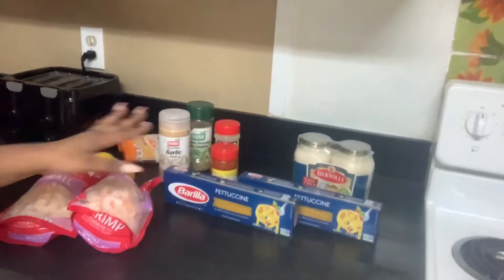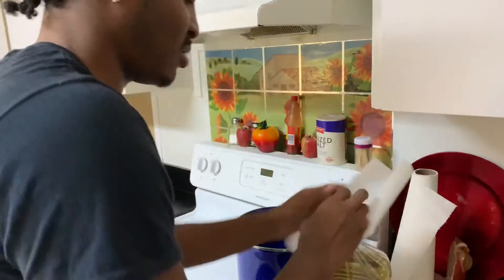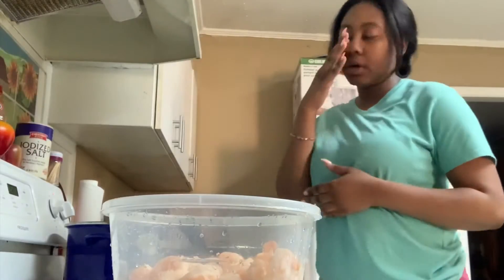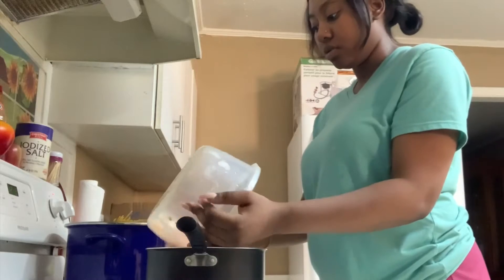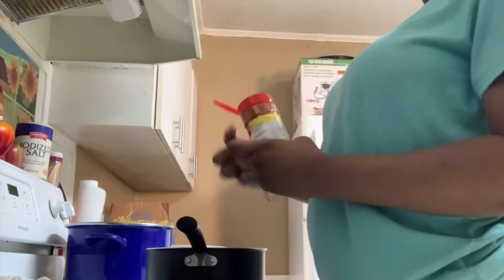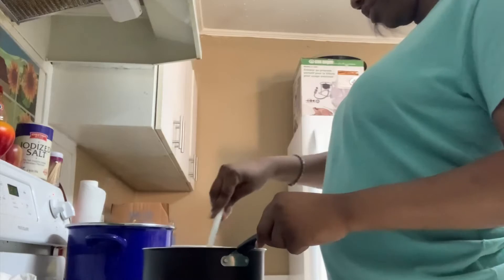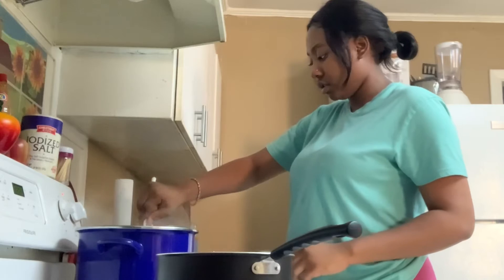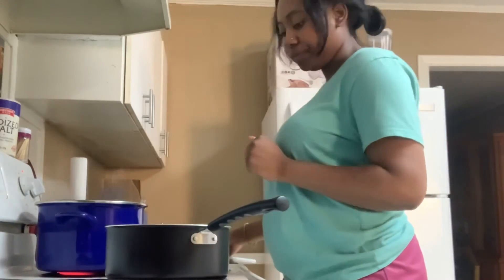Shrimp Alfredo- cooking with nubieanddre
Shrimp Alfredo
Spamm the comments up
Let us know what u want to see next
Media - ig- Therealnubie
                   Nubieanddre
                   Yumissedblvk
Snap -nubie_sexy